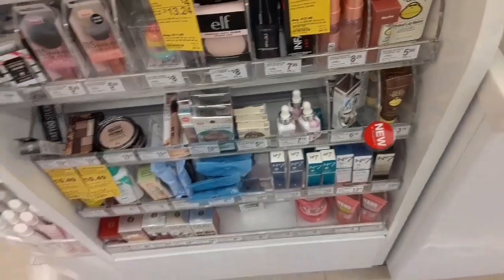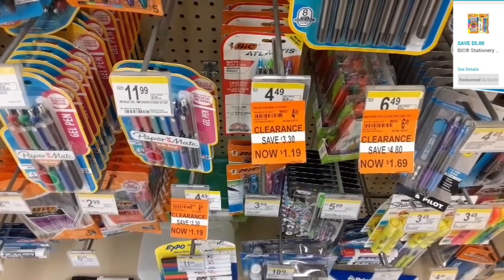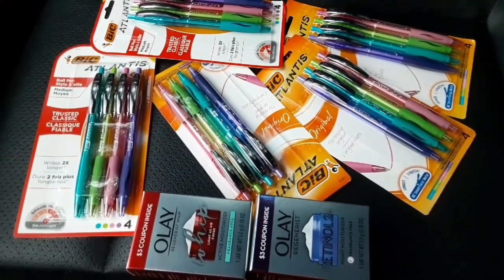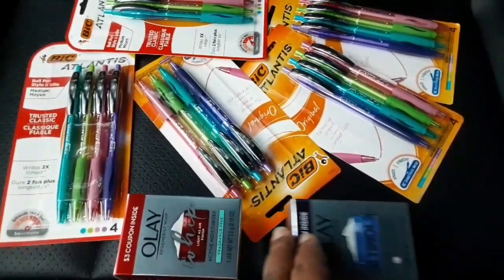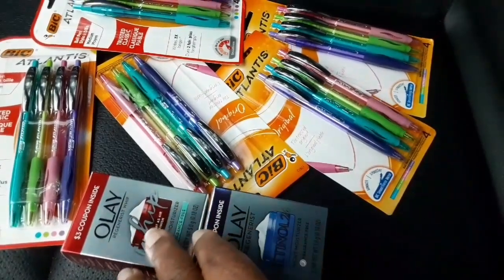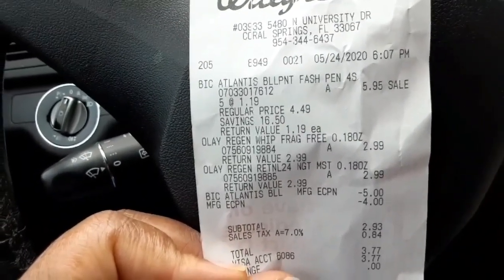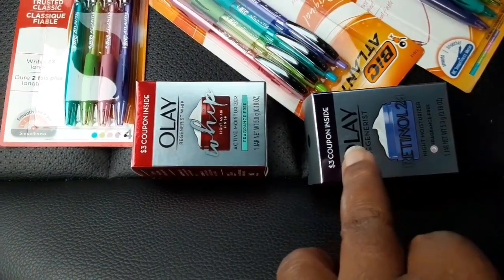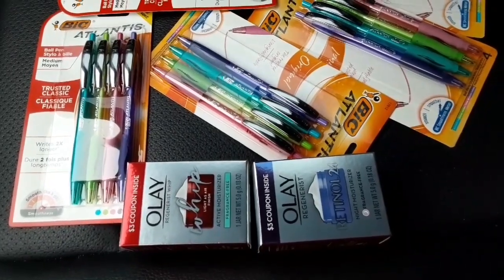Wags deal (olay for $.99 😱😱😱)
Walgreen  5/24

Hello everyone, thanks for being part of my supporters on my channel. I will bring you along to see my savings and to confirm the deals that are out there. Please communicate, by leaving a message in the comment box. Thanks again guys for choosing this channel.

👉Also join fetch for savings